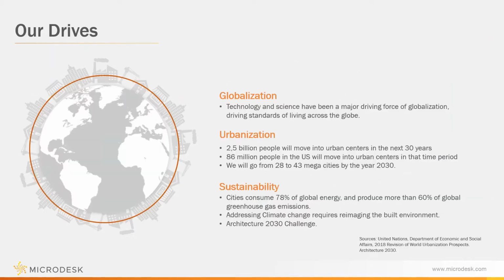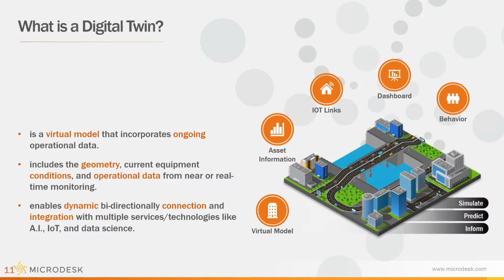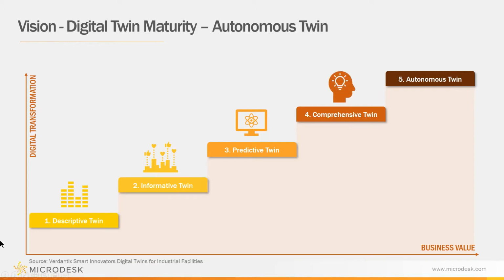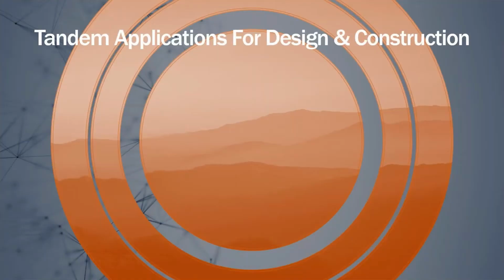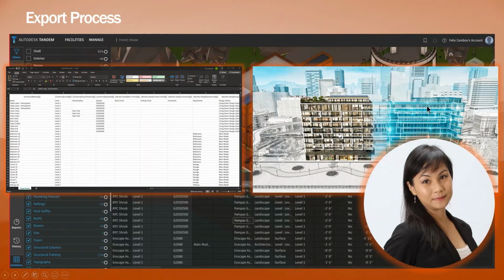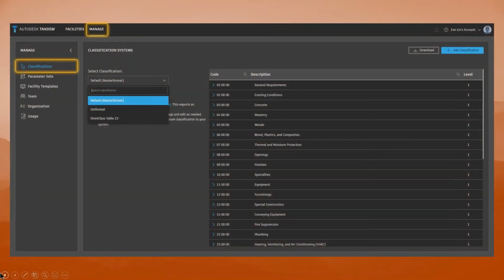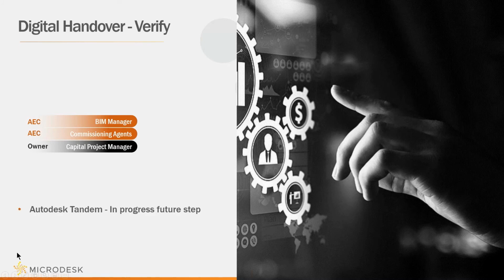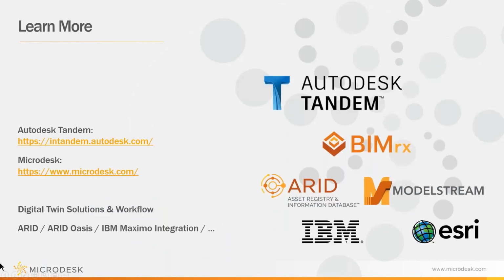Autodesk Tandem Digital Twin Technology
Autodesk Tandem integrates Digital Twins into BIM workflows, transforming building data into business intelligence by providing a comprehensive digital handover. Join Microdesk’s EAM Strategy Consultant, Dr. Eve Lin, and Solutions Specialist Felix Cambou to learn more about this cloud-based software and why Digital Twins are essential for owners, operators, and AEC professionals.

During this webinar we’ll discuss:
- The powerful and versatile features of Autodesk Tandem
- Autodesk Tandem’s product potential for Design, Construction and Facility Operations
- How Autodesk Tandem can and will be used in your environment